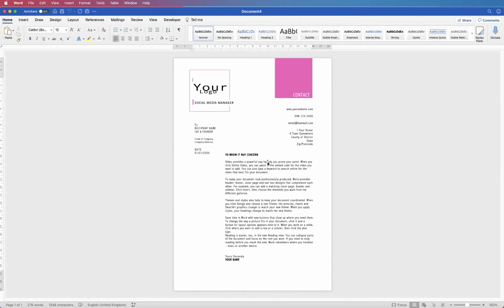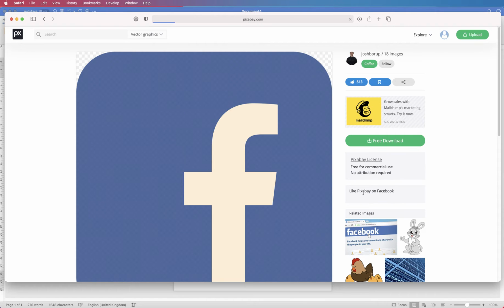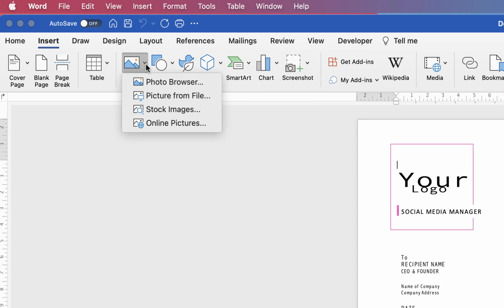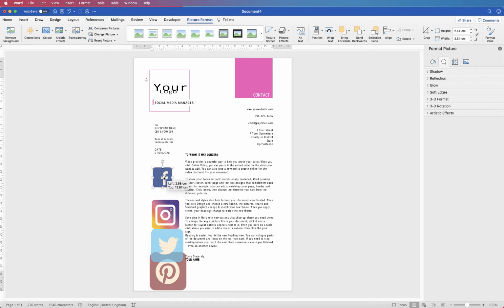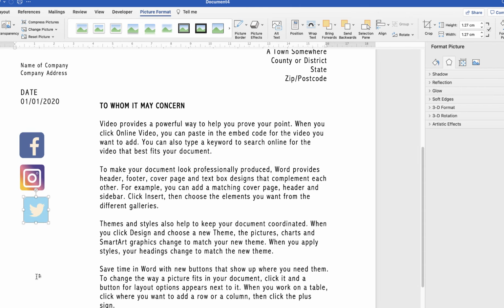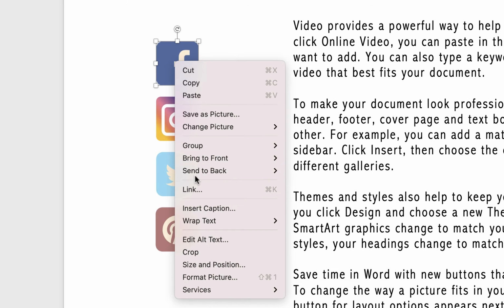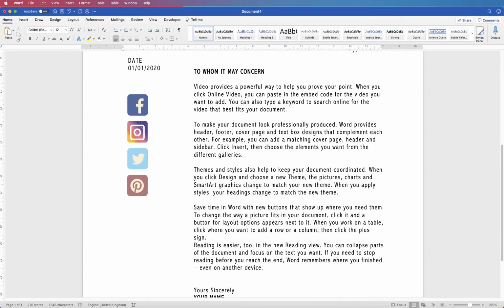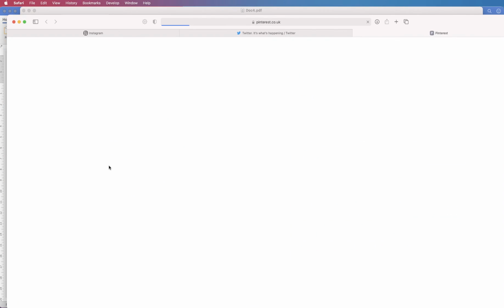How to Insert Clickable Social Media Icons into Word | Microsoft Word Tutorials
Learn how to download social icons, insert them into word, align and a resize and finally add web links.  Saved as a PDF file I demonstrate how well they work.  This technique can be used for all social media icons and any image you may want to link a website to.

Social Media links into word